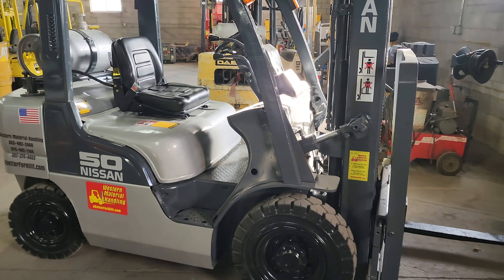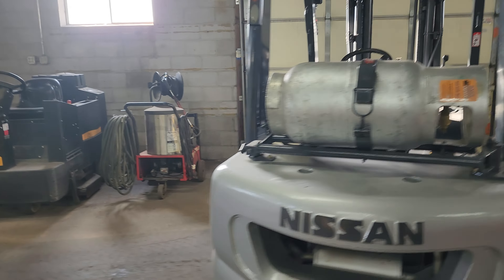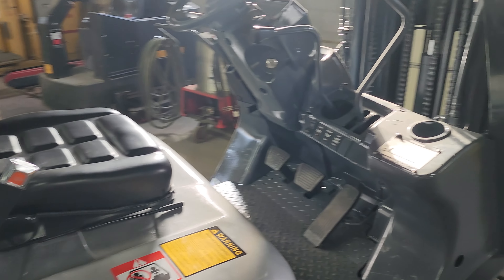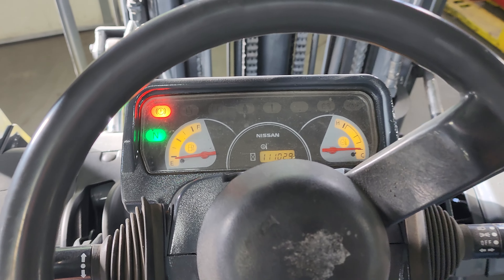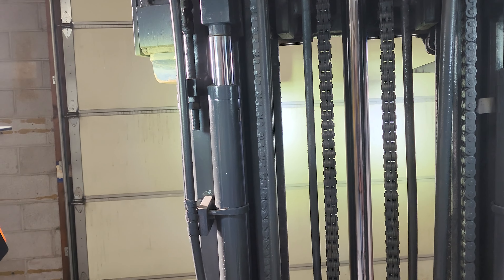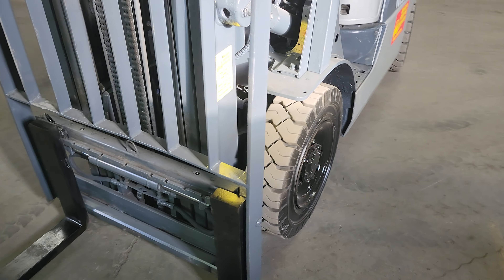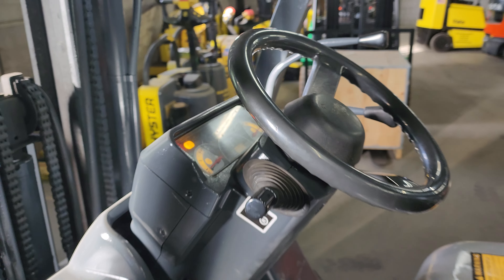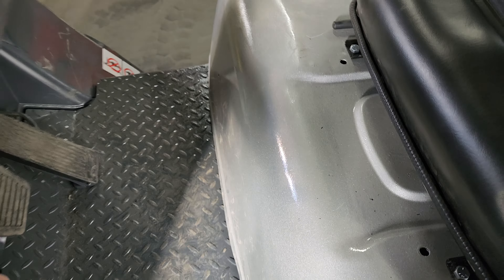Nissan 5000lb Platinum Forklift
2005 Nissan Platinum Forklift
Solid Pneumatics - New tires
Triple Mast with Sideshift - 187" (15.6ft)
LP Gas / Dual fuel
LED Lights